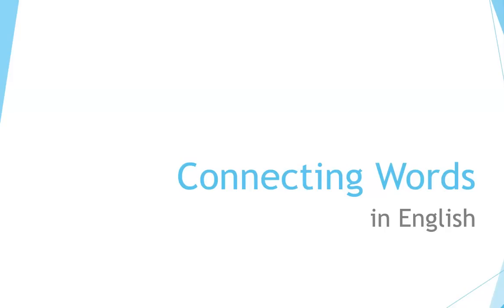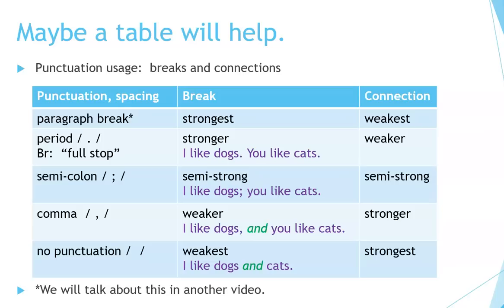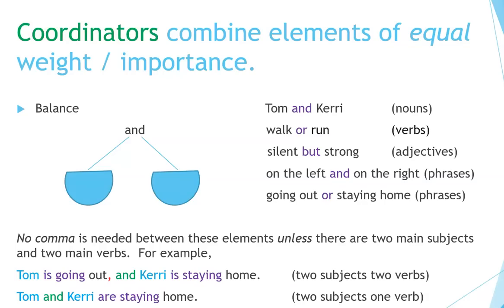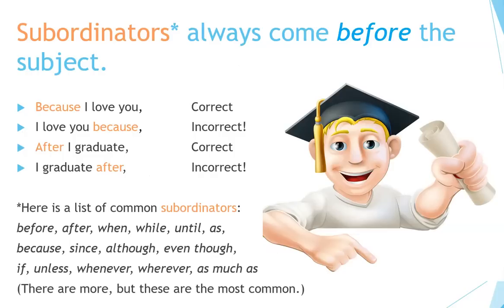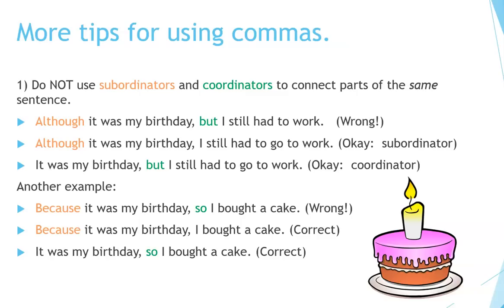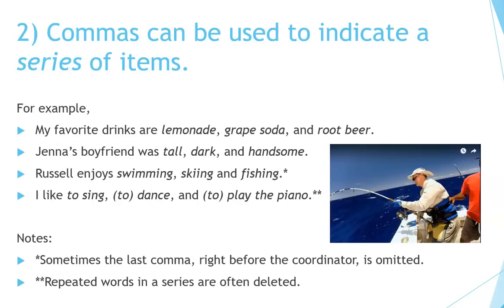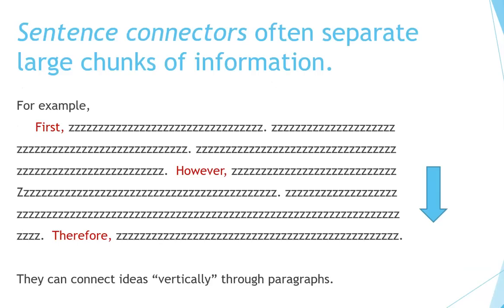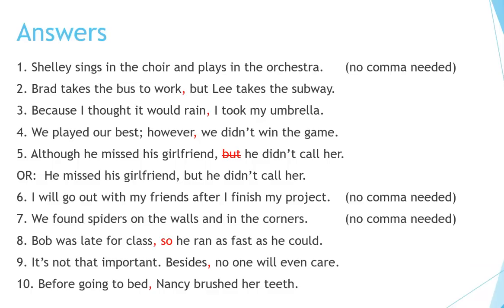How to learn English: Connecting Words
Now you can learn English quickly by yourself at home for free step by step!  This video gives you a topic for conversation, something to speak about, as well as some words and phrases to use.   Great for teachers and students of English as a second language (ESL) both in the classroom and as self-study.  this lessons deals with types of punctuation and connecting words such as coordinating conjunctions, subordinators, and sentence connectors, sometimes called conjunctive adverbs.  It tells how to use the sentence elements correctly and gives practice and help with error correction.